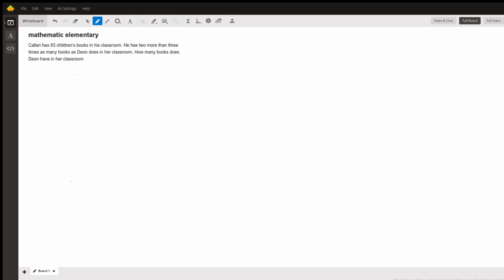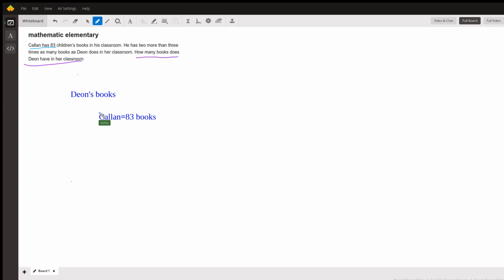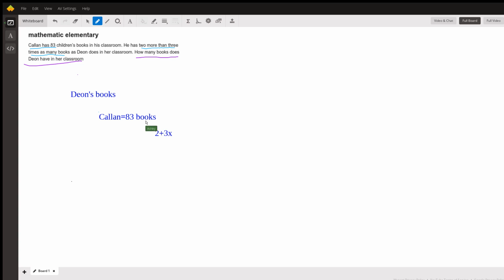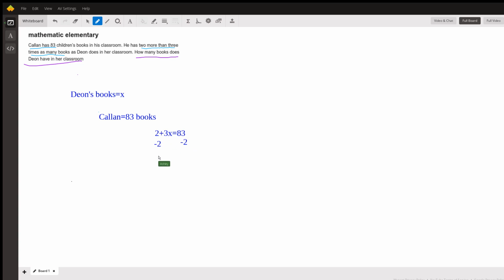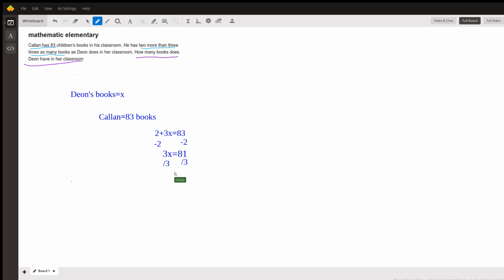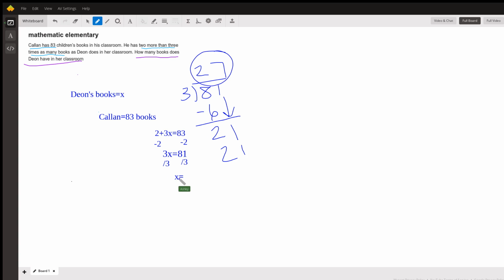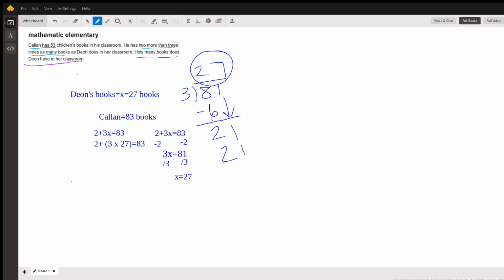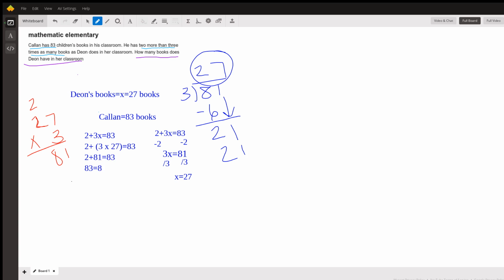Algebra: Using variables to find missing numbers in a word problem and checking our answer.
Question: mathematic elementary
Callan has 83 children’s books in his classroom. He has two more than three times as many books as Deon does in her classroom. How many books does Deon have in her classroom

Answered By:

Ashley E.
Energetic and Passionate Elementary Certified Giant